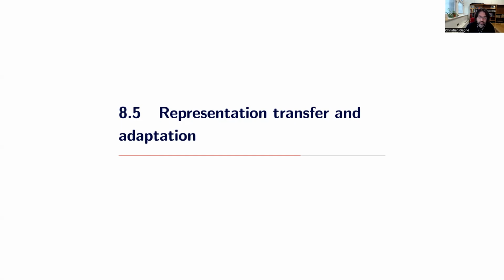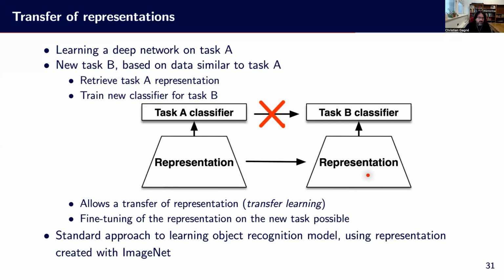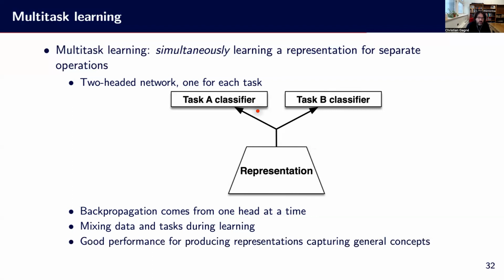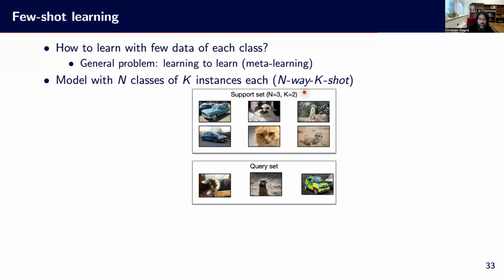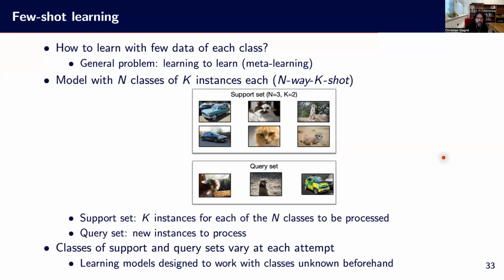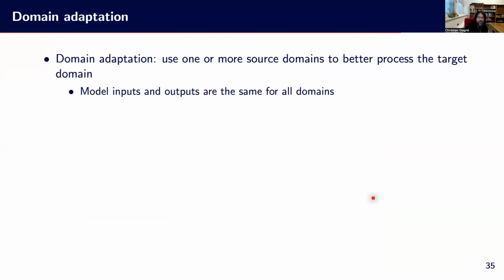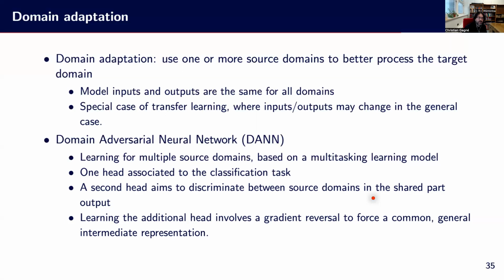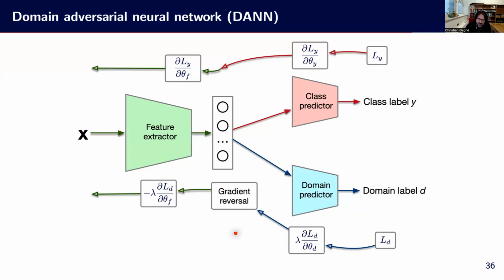8.5 Representation transfer and adaptation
Week 8 - Deep Learning, clip 5 - Representation transfer and adaptation